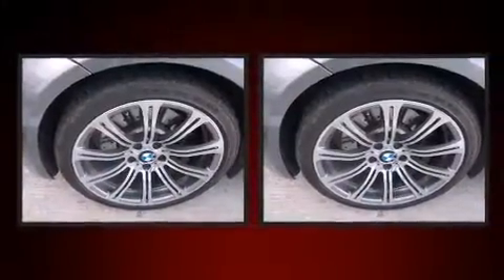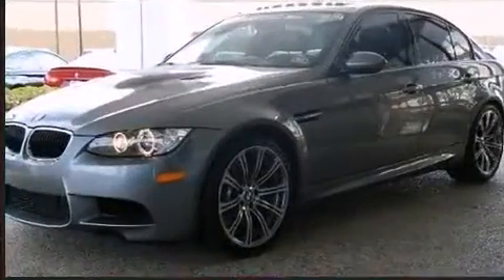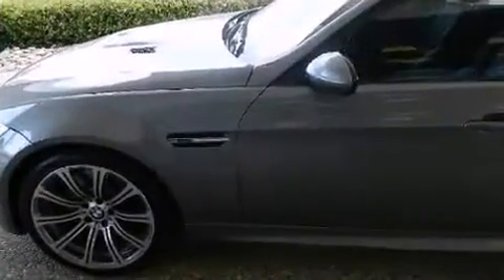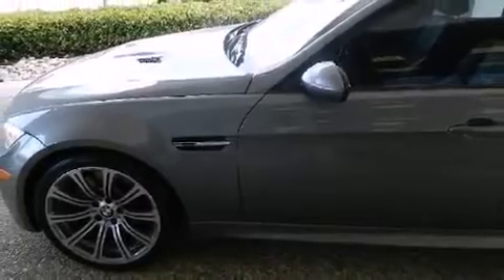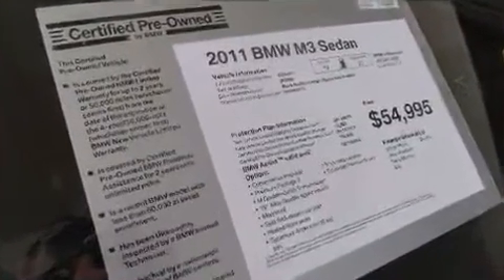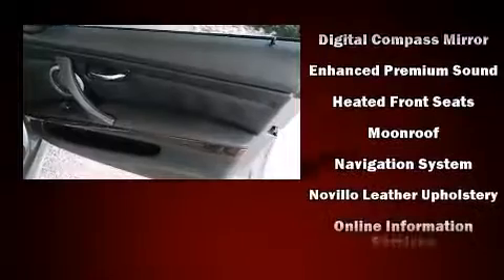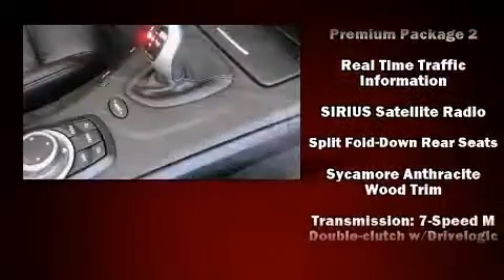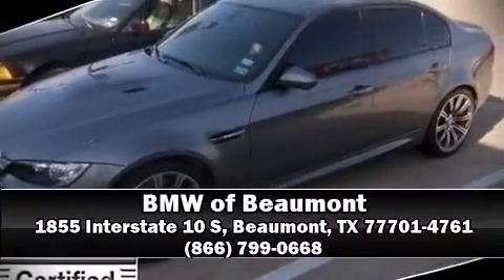2011 BMW M3 Sedan 3 in Beaumont, TX 77701-4761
Climb inside the 2011 BMW M3. It features a standard transmission, rear-wheel drive, and a powerful 8 cylinder engine. All of the premium features expected of a BMW are offered, including: adjustable headrests in all seating positions, a power seat, an automatic dimming rear-view mirror, high intensity discharge headlights, power moon roof, remote keyless entry, and a split folding rear seat. Audio features include a CD player with MP3 capability, steering wheel mounted audio controls, and 16 speakers, providing excellent sound throughout the cabin. BMW also prioritized safety and security with features such as: dual front impact airbags with occupant sensing airbag, front SIDE impact airbags, traction control, brake assist, anti-whiplash front head restraints, a security system, an emergency communication system, and 4 wheel disc brakes with ABS. You'll never lose visibility with rain sensing wipers, which activate automatically when the drops start to fall. This vehicle has achieved Certified Pre-Owned status, by passing BMW's rigorous certification process. We have the vehicle you've been searching for at a price you can afford. Please don't hesitate to give us a call.